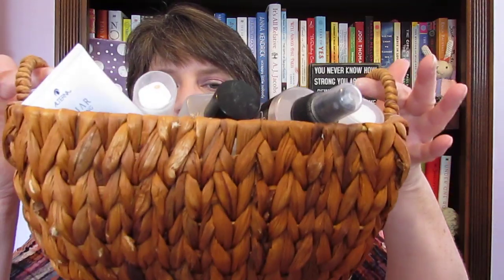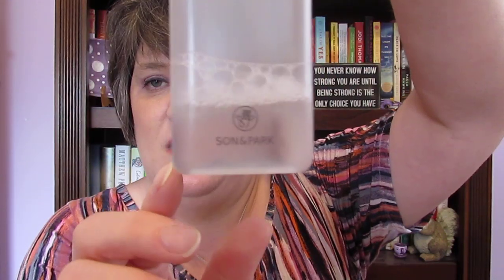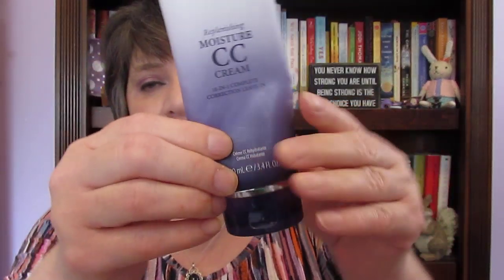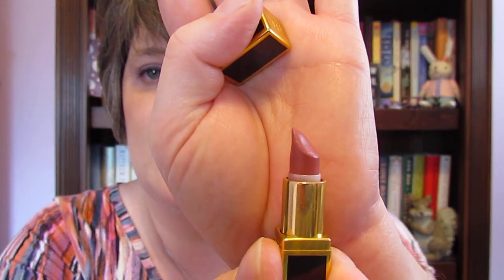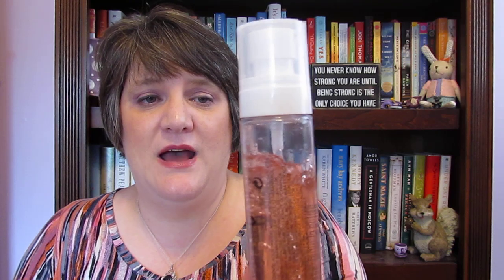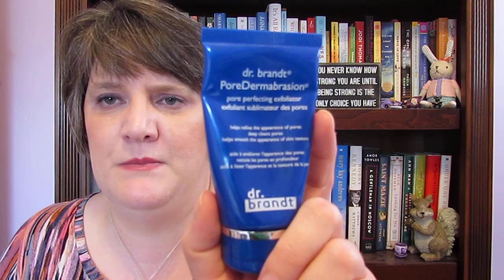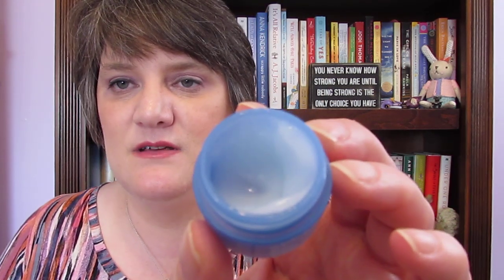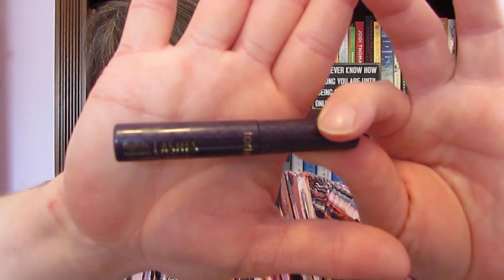Project Use It Up 2019!!'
Almost all items on my channel have been purchased by me. Occasionally, I will be sent a product for review . I will ALWAYS mention in the video if a product is provided to me for review. If I love the product I let you know and why.   If I hate it, I will let you know and why as well. I do use Amazon affilliate links for products and I do make a small percent on the item to help my channel.  Thank you if you have clicked on my link and purchased some thing.